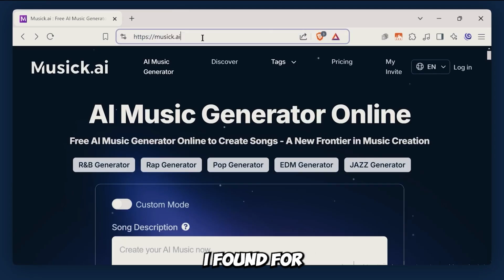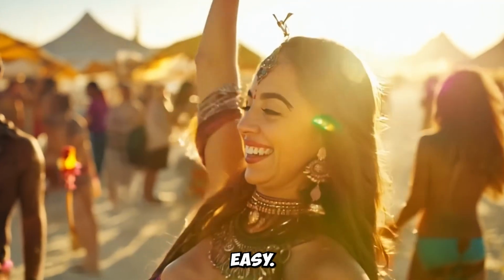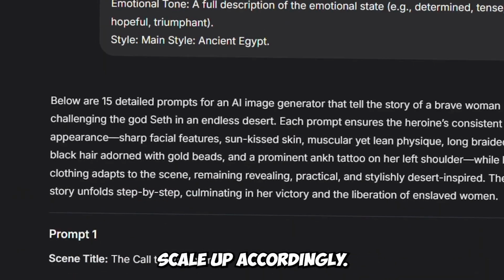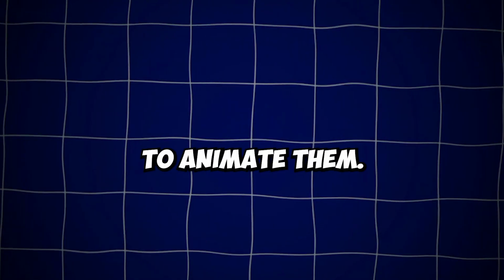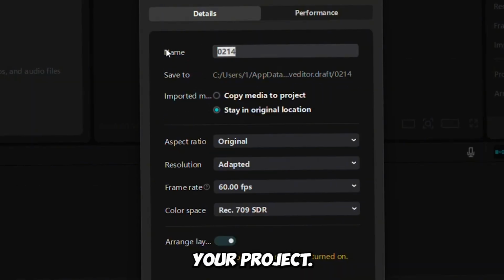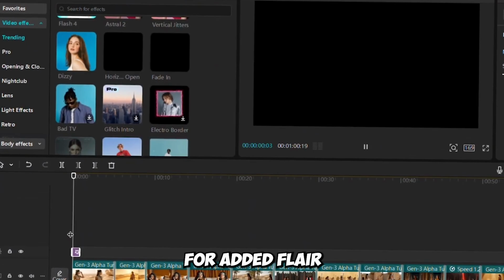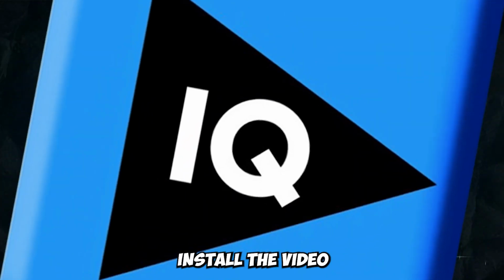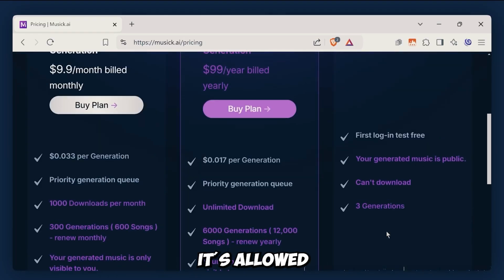How to Make Money With Viral AI Music Videos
Discover the secret formula to earning $1,000/month by creating viral AI-generated music videos. Learn simple tools, smart strategies, and how to use this tips to grow fast! Perfect for beginners and creators looking to monetize AI content.